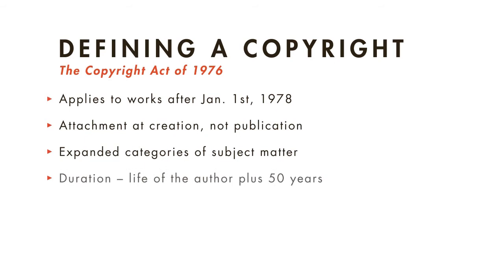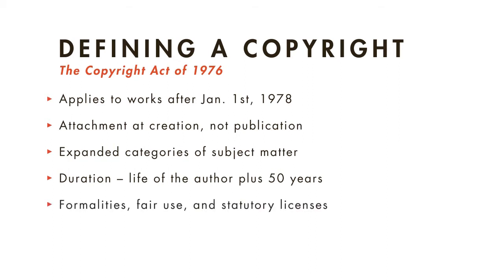Intellectual Property tutorial: What Copyrights Can be Protected? | quimbee.com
A brief excerpt from Quimbee's tutorial video on the definition of a copyright, a brief history of copyright law, and what can and cannot be copyrighted.

This video is just one of five videos in our "Copyright Law" tutorial, in which you'll learn the basics of copyright law.

"Copyright Law" table of contents:

1. What Can Be Protected?
2. Exclusive Rights and Their Limitations
3. Ownership, Transfers, and Termination

The "Copyright Law" tutorial also contains quizzes and a test to gauge your understanding of the concepts discussed in the videos. You can even earn the "Copyright Law" merit badge.